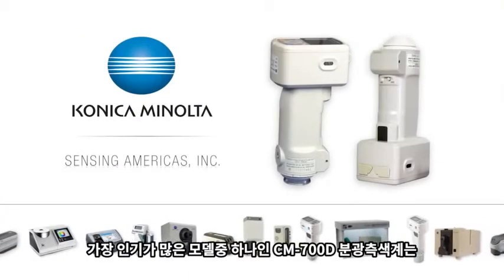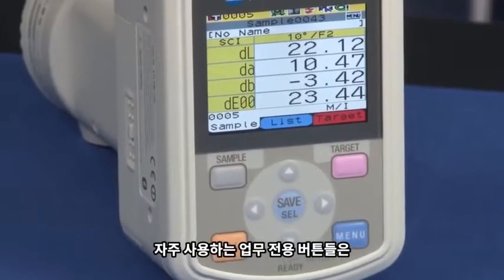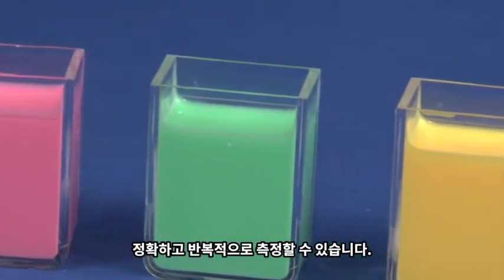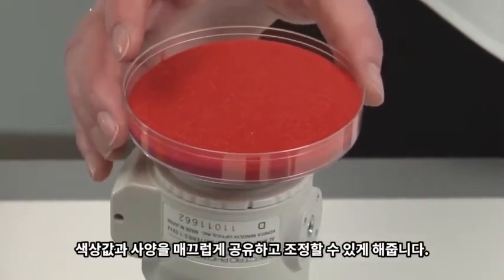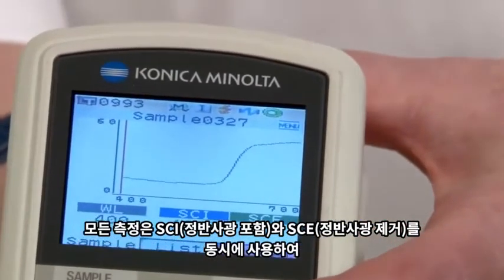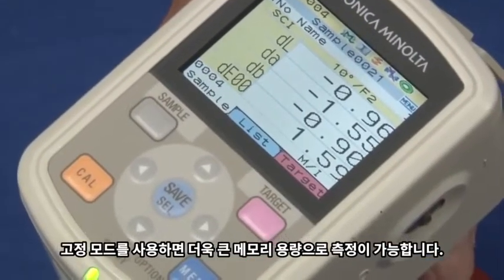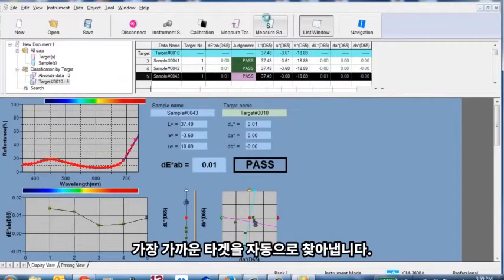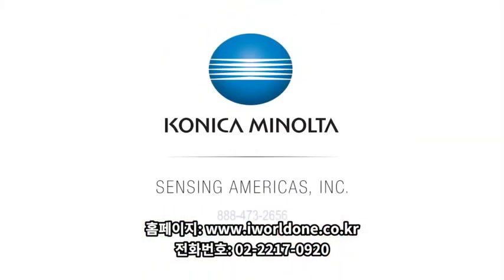코니카미놀타 CM-700d/CM700d/전자제품칼라측정/CM-600d 고사양/CM600d/컬러측정기/컬러측정기 사용법/미놀타 색차계/미놀타 분광측색계/분광방식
제품과 관련하여 궁금하신 내용이나, 문의사항 있으시면 언제든지 연락 바랍니다.

안녕하십니까? 코니카미놀타 한국대리점 월드원입니다
월드원은 광학, COLOR, DISPLAY 전문회사입니다
20여년의 관련분야 전문성을 기반으로 고객의 문제와 과제에 대해 Total Solution을 제공하겠습니다

월드원은 고객만족과 감동을 최우선으로 생각합니다
장비의 선택에서 최고의 효율을 올릴 수 있는 방법까지,  월드원은 철저하고 전문적인 사후지원(A/S)로 고객분들께 만족과 감동을 드리고자 최선을 다하겠습니다

이윤보다 아름다운 인연을 더 소중히 여깁니다.
단순히 좋은 제품을 최저가에 판매하는 회사가 아니라, 아름다은 삶을 살아가는 평범한 사람들의 편안하고 정이있는 곳이라는 기억으로 여러분들 곁에 남고 싶습니다.

코니카미놀타 월드원, 월드원, 휴대형 색차계, 분광, 분광측색,자동차 내장칼라,휴대형 분광기, 수직휴대형, 보존과학 분야 칼라측정, 식품칼라 측정, 플라스틱 칼라,Lab측정, CM700d,CM-700d,CM-600d,CM-600d